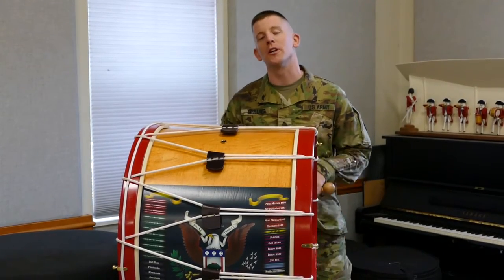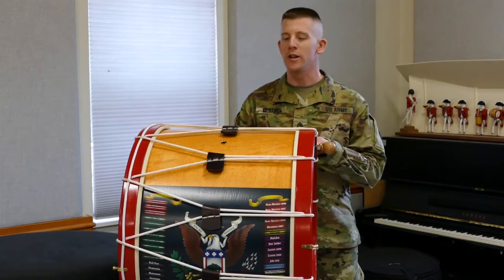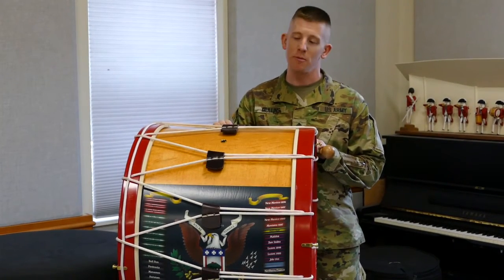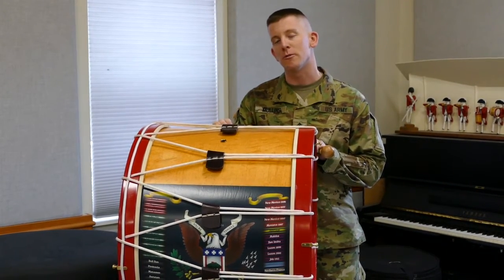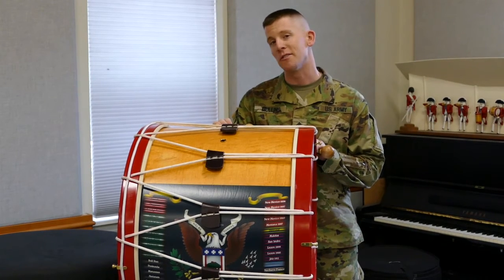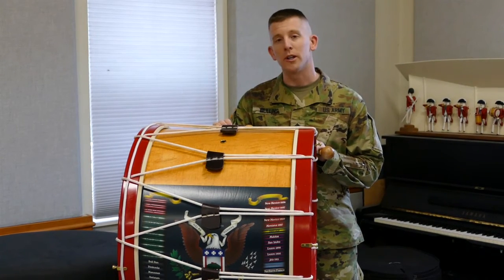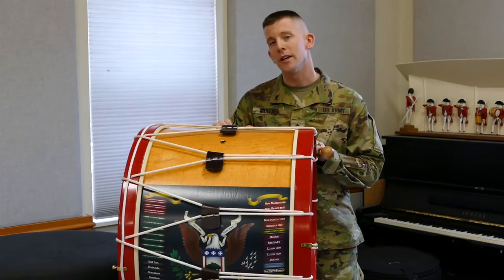Fundamentals- Fife & Drum Corps, Bass Drum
We kick off the The United States Army Old Guard Fife and Drum Corps Fundamentals this week with SSG Ryan Mullins and his rope tension bass drum. These handmade bass drums are 18 inches wide by 26 inches in diameter and are decorated with the battle streamers earned by The Old Guard.
(U.S. Army video by SPC Lauren Wheeler)